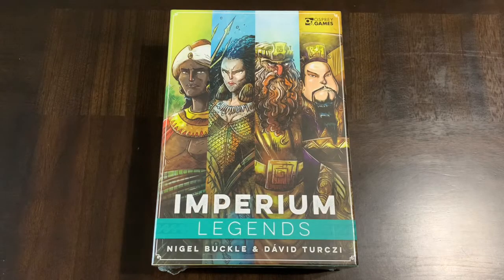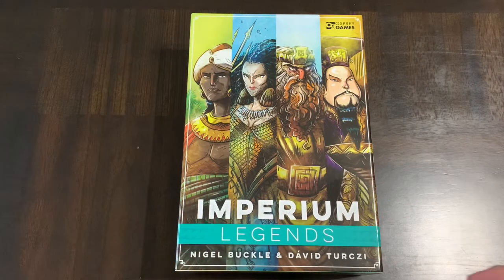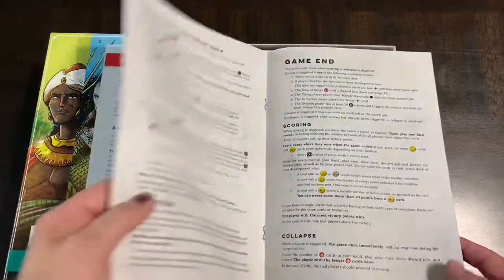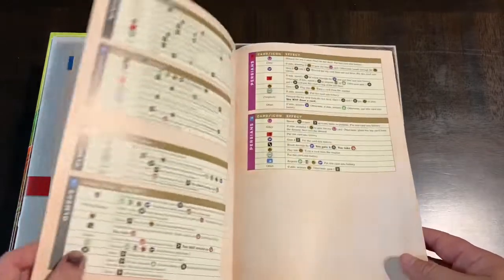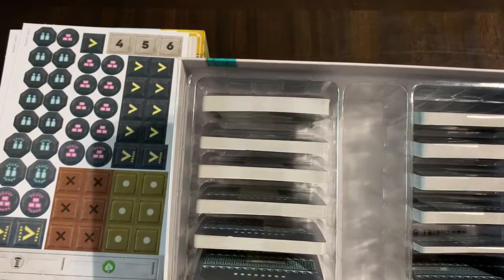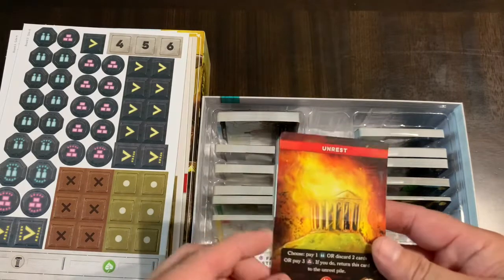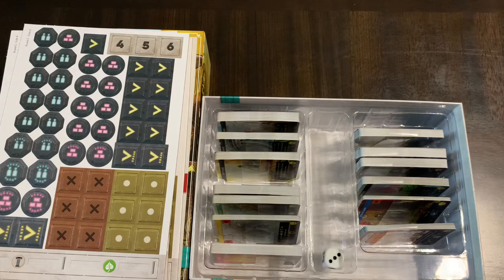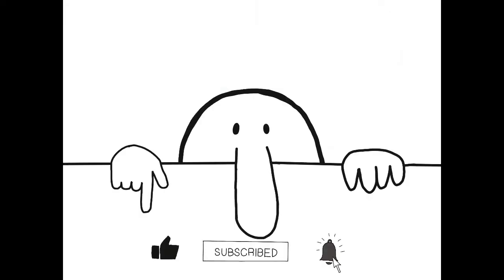Imperium: Legends (Osprey) - Unboxing and brief introduction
Unboxing of deck/civ/empire builder Imperium: Legends from Osprey Games